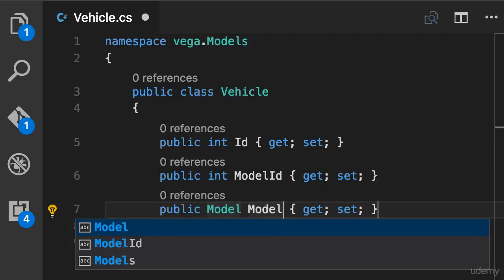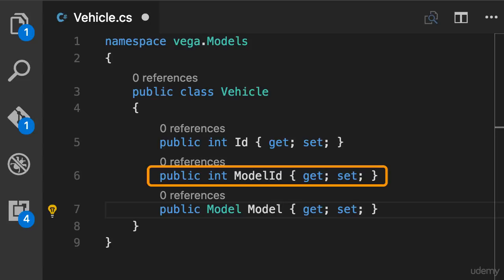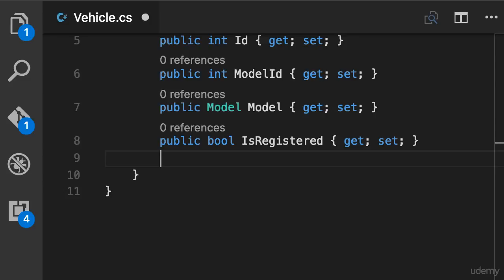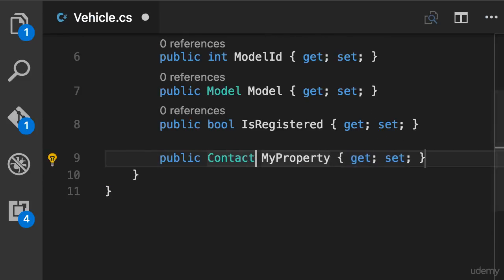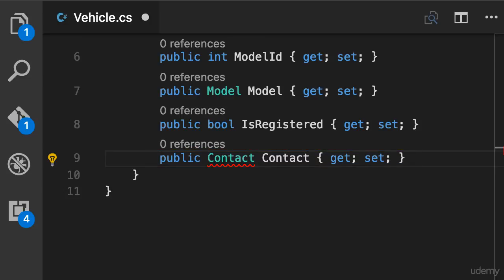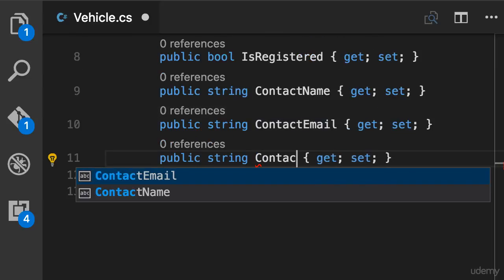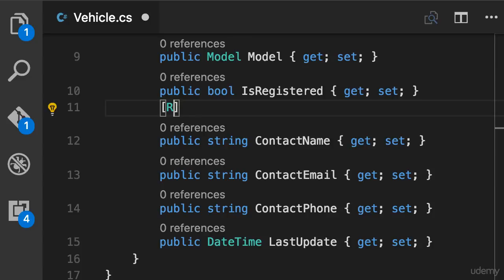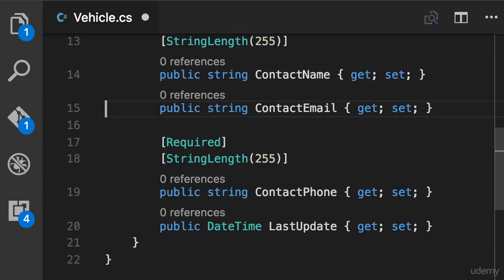1144726 042 Extending the Domain Model